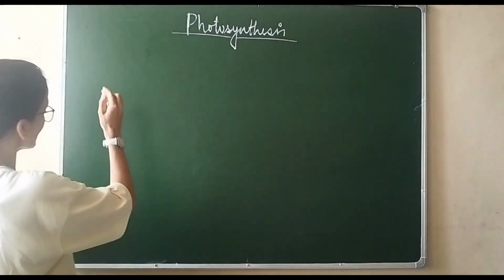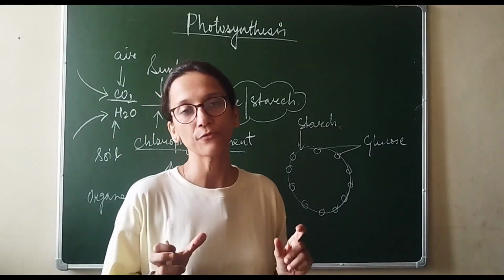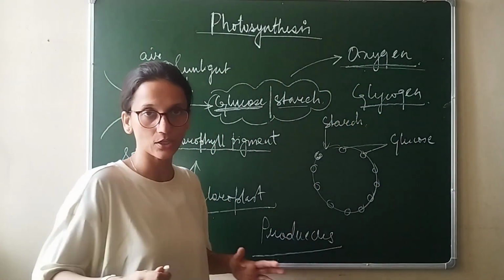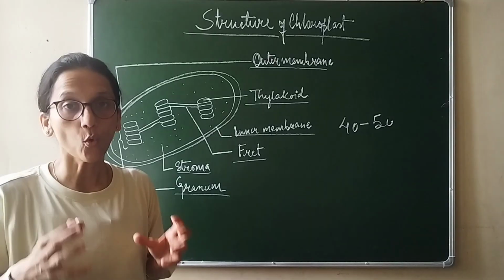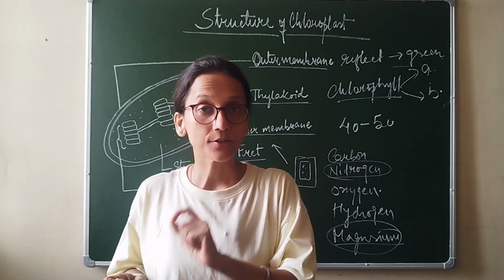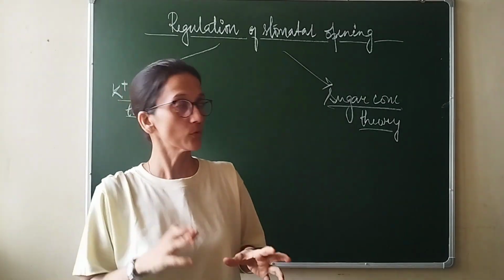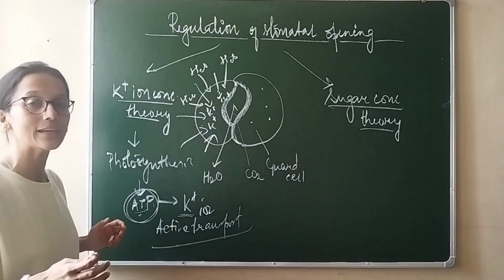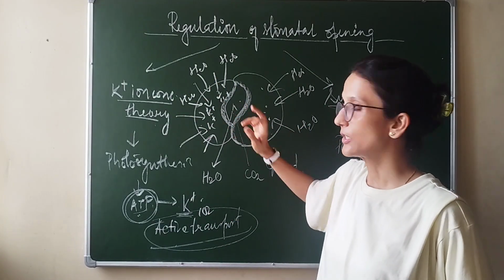Photosynthesis# Cobalt chloride test# Stomatal regulation# Chloroplast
Photosynthesis# Cobalt chloride test# Stomatal regulation# Sugar theory Potassium ion theory# Chloroplast# ICSE10 # Genesis